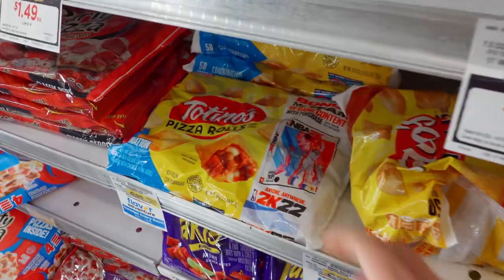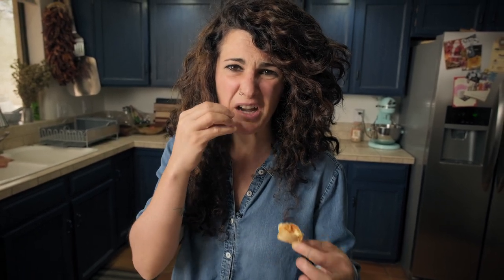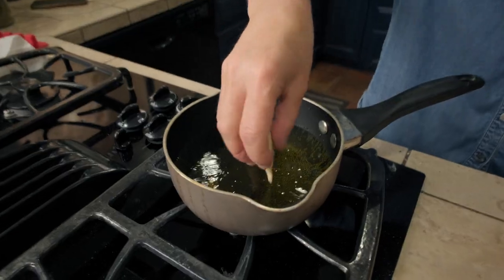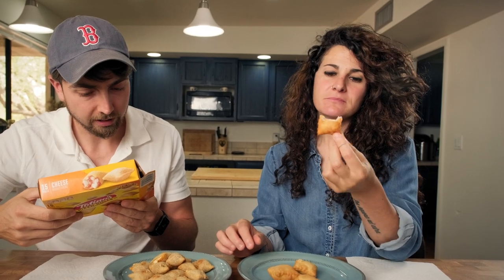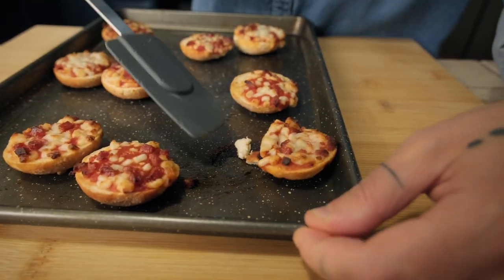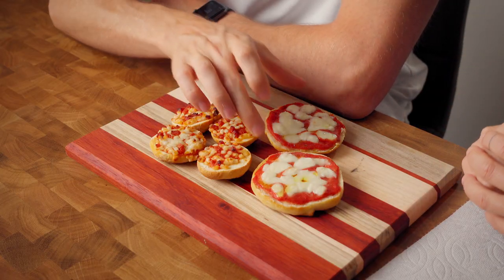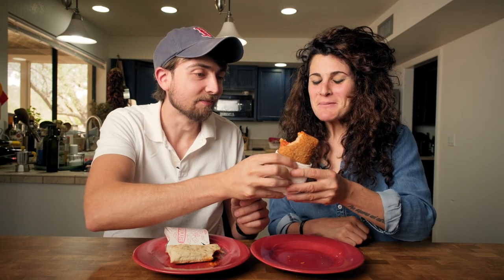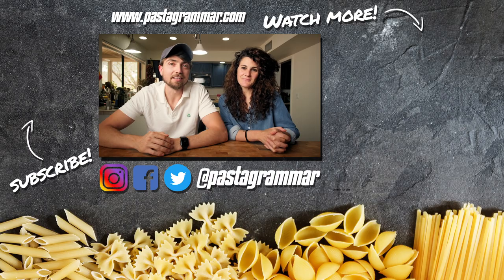Homemade Frozen Junk Food... ITALIAN STYLE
Homemade Frozen Junk Food... ITALIAN STYLE | Totino's Pizza Rolls, Bagel Bites & Hot Pockets

It's no secret amongst our viewers that my Italian wife isn't a fan of frozen junk food, such as Totino's Pizza Rolls, Hot Pockets, and the like. I realized, though, that most of them are *in theory* dishes that she would probably really enjoy if they were made in a slightly different way.

Her challenge today? Remake American frozen junk food... Italian style!

The only good American 'nduja we've found thus far (we know it's expensive, sorry)

00:00 - Homemade Frozen Junk Food
00:56 - Eva Tries Totino's Pizza Rolls... Again
03:05 - Eva Makes Homemade Totino's Pizza Rolls
05:21 - Trying Eva's Pizza Rolls
07:31 - Eva Tries Bagel Bites... Again
10:28 - Eva Makes Homemade Bagel Bites
12:43 - Trying Eva's Bagel "Bites"
13:56 - Eva Tries Hot Pockets... Again
15:43 - Eva Makes Homemade Hot Pockets
16:54 - Trying Homemade Hot Pockets
19:23 - Ciao for Now!